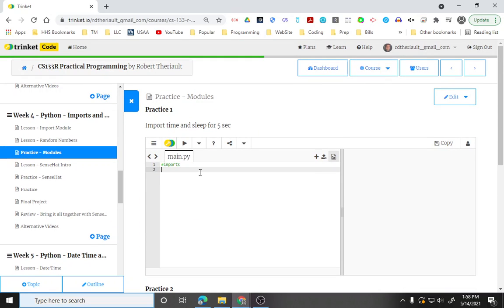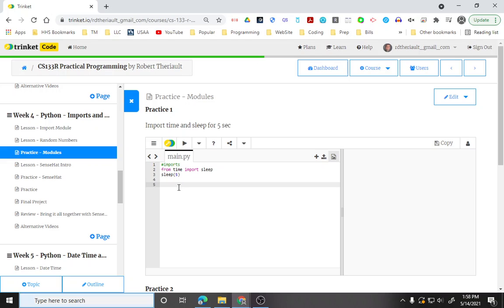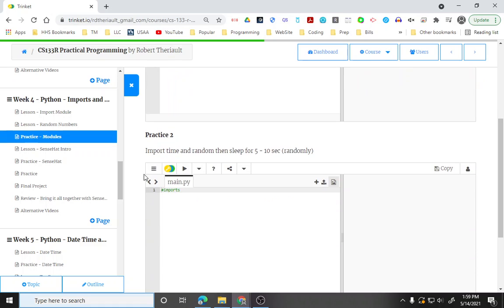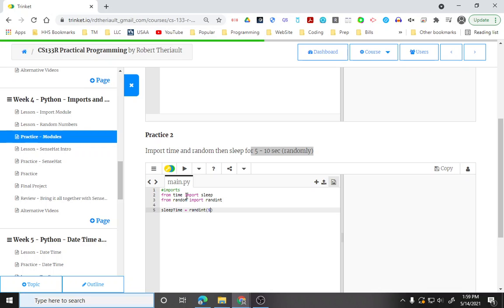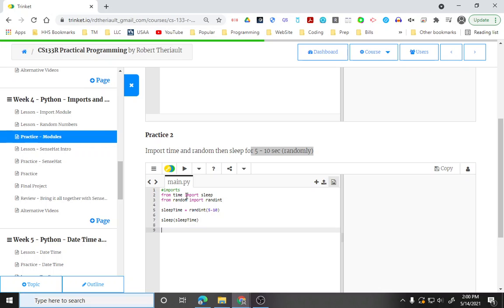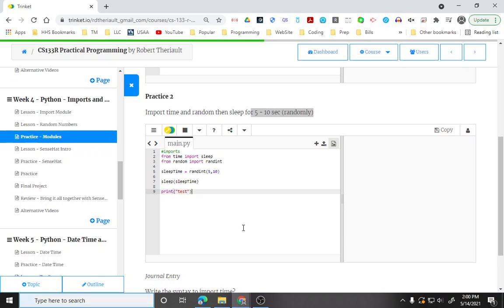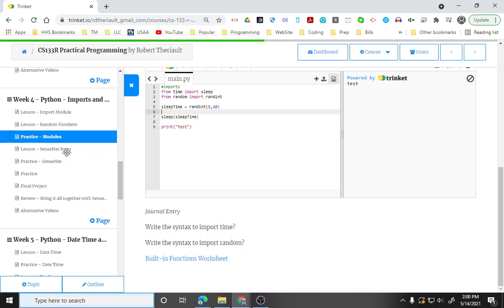CS133P - Week 4 - Import Practice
Practice for Python Imports